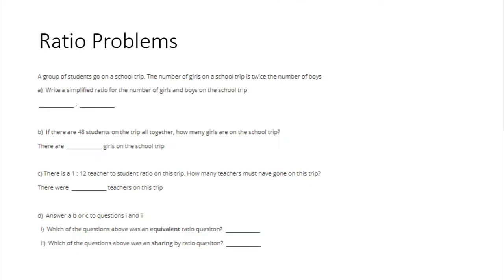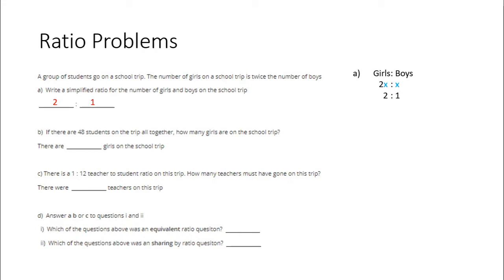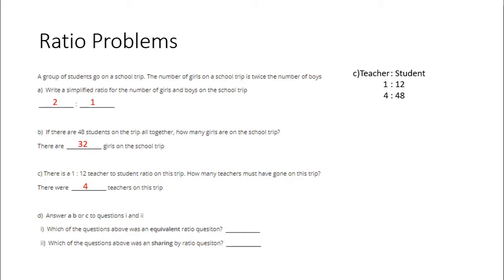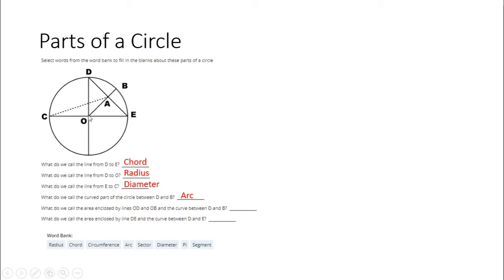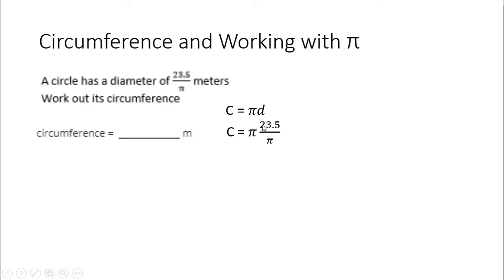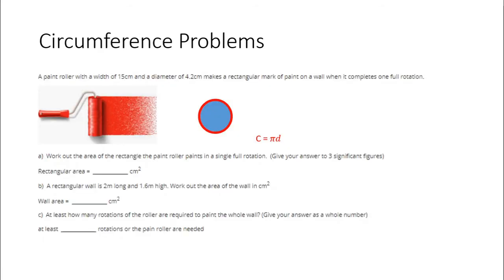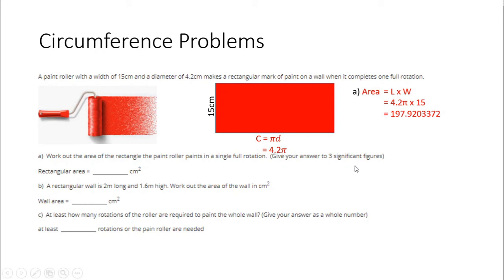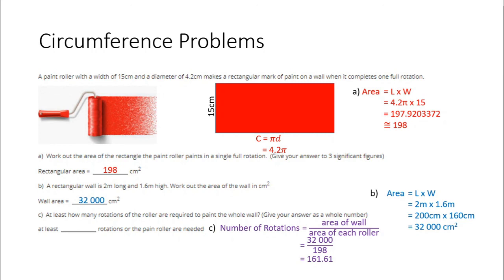Year 9 Assessment 5 - Circles, Circumference, Area, Metric Conversion, Pi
YEAR 9
A complete assessment covering: Parts of a circle, Circumference formulas, Circumference and area problems, Working with exact answers as expressions of pi, Metric conversion.  Pause to try the assessment questions  for yourself and then take up the answers with me from minute 1:05 onward